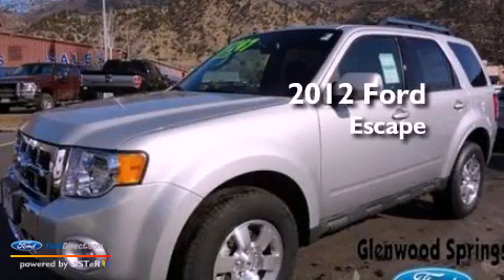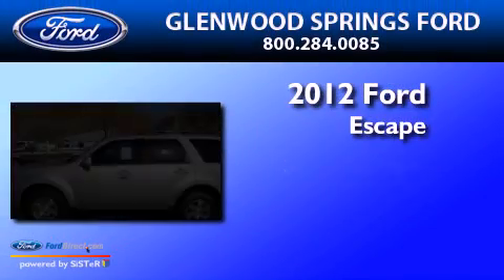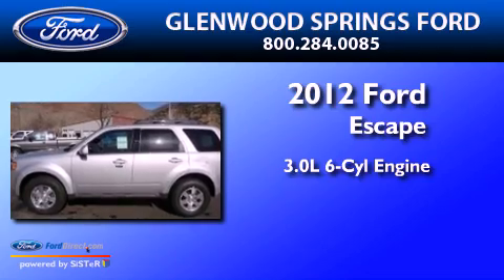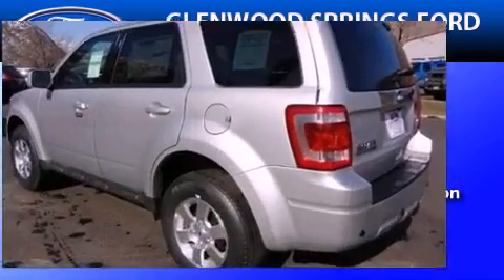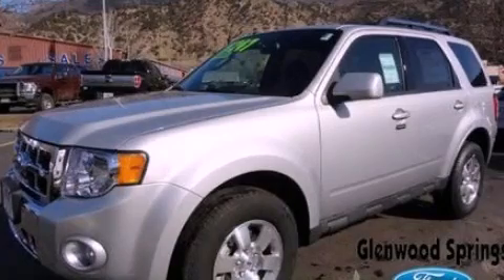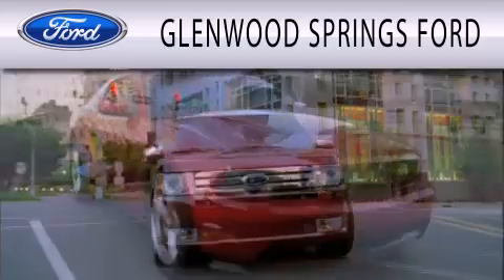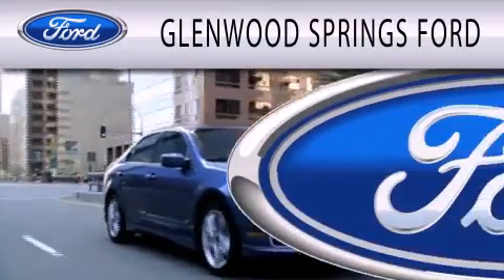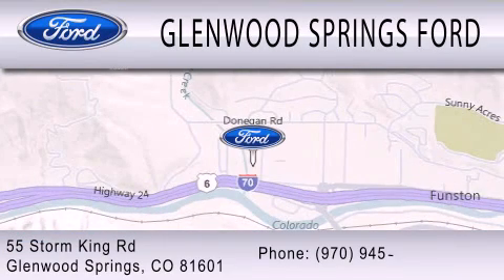2012 Ford Escape Glenwood Springs CO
Year : 2012
 Make : Ford
 Model : Escape
 Engine : 3.0L V6 24V MPFI DOHC FLEXIBLE FUEL
 Trans . : 6-SPEED AUTOMATIC
 Exterior : INGOT SILVER METALLIC

 Stock : C313